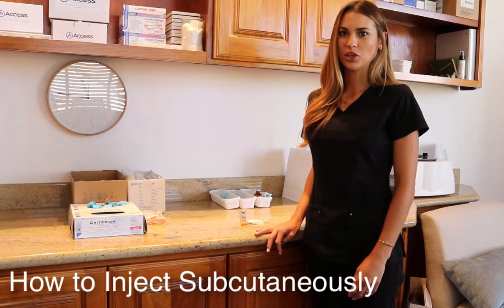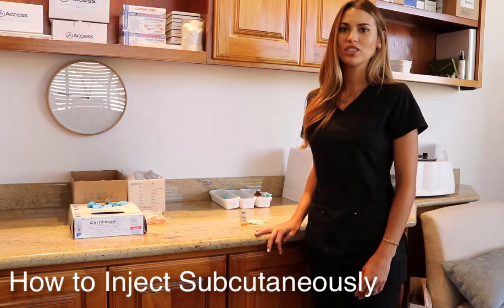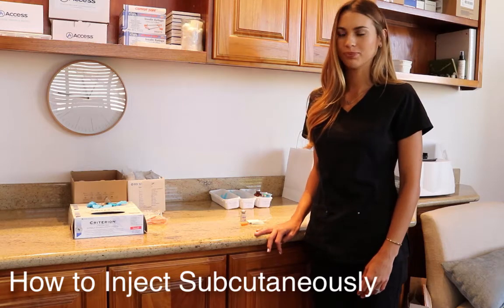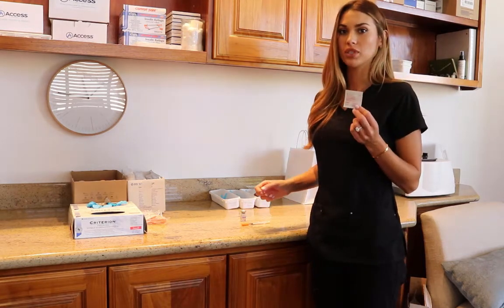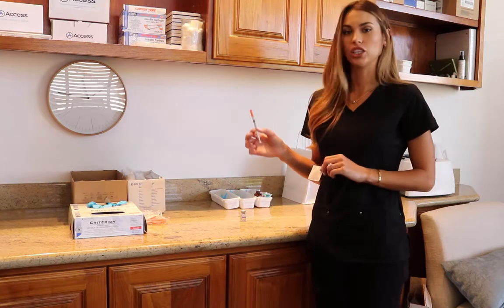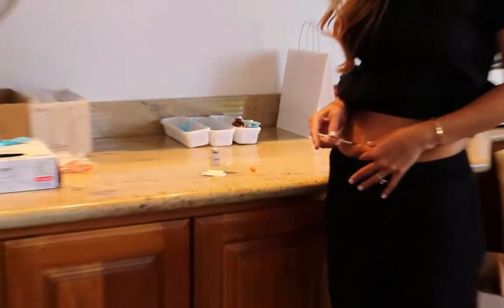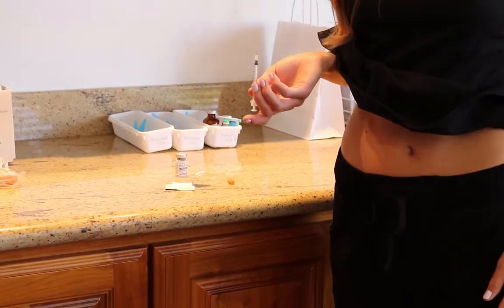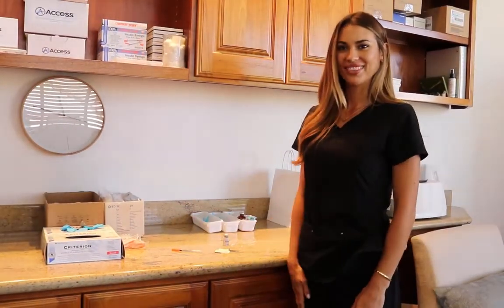How to do Subcue Injection Sites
Learn more about Subcuetainous Injections